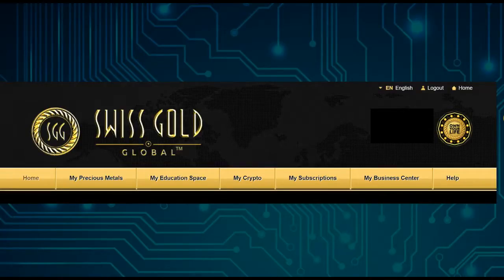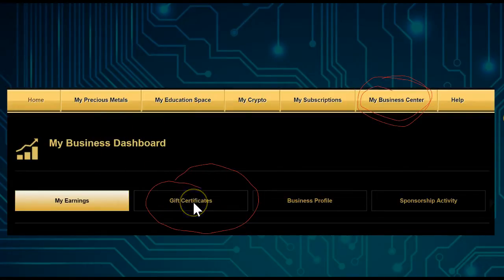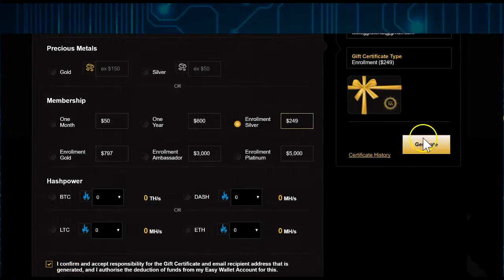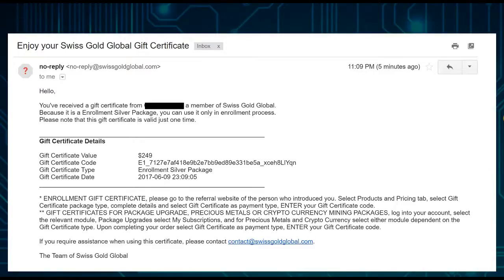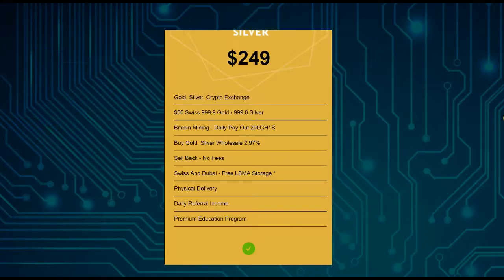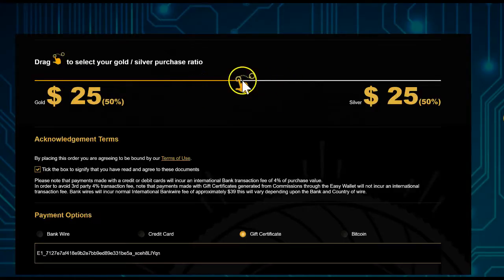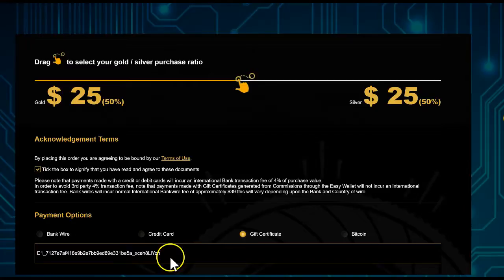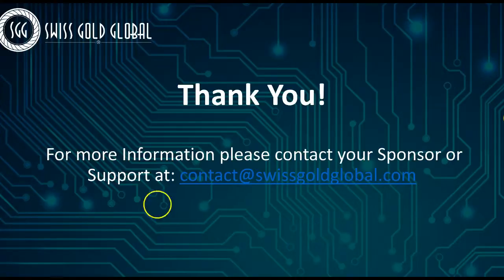Upgrade Swiss Gold Global Free Member to Affiliate with Gift Cert - The Gold and Bitcoin Daddy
Upgrade Swiss Gold Global Free Member to Affiliate with Gift Cert

FURTHER INFORMATION

1.

2.

3. Set-up monthly savings plan to convert dollars to gold/silver regularly

And/Or

Ethereum Mining,
Altcoin Mining
Bitcoin Mining,
Bitcoin,
Ethereum,
Ethereum Mining,
Cryptocurrency,
Crypto Mining,
Auvesta,
Auvesta Review,
Auvesta Scam,
Legacy Gold,
Karatbars ,
Karatbars Scam,
Karatbars Review,
Karatpay,
Karatpay Review,
Karatpay Scam,
Goldmoney,
Goldmoney Review,
Goldmoney Scam,
andrewmurraytv,
Gregory Mannarino,
Greg Hunter,
Eagle Aurum,
Genesis Mining,
HashFlare,
Bitmain,
Antminer,
Coinspace,
Coinomia,
Bitclub Network,
Unocoin,
Coinbase,
Blockchain,
Xapo,
Xapo Wallet,
Dragon Mining,
Galaxy Mining,
Gainbitcoin,
Gladiacoin,
Dascoin,
Dollar Vigilante,
Jeff Berwick,
Simon Black,
Sovereign Man,
John Crestani,
Regal Assets,
Dominic Frisby,
Prepper,
Prepper USA,
Prepper UK,
Canadian Prepper,
Peter Schiff,
Mike Maloney,
Gold Bullion,
Silver Bullion,
The Gold and Bitcoin Daddy